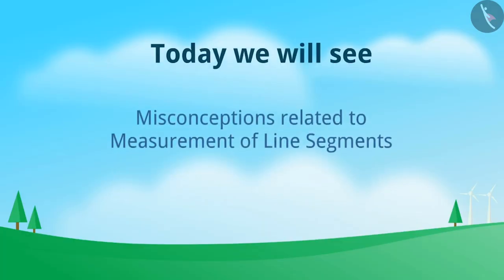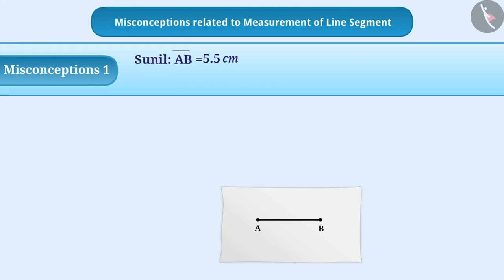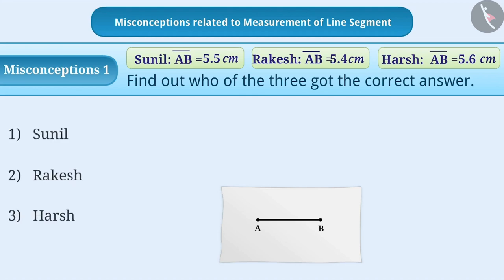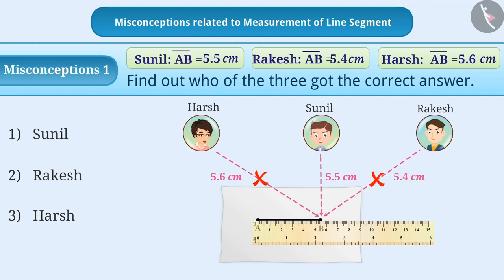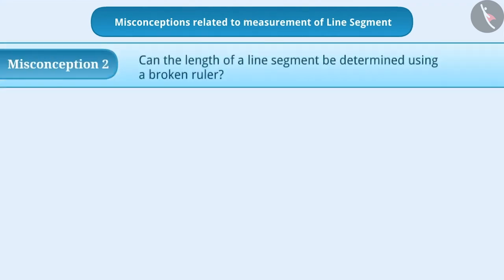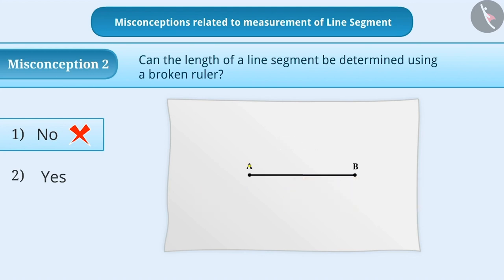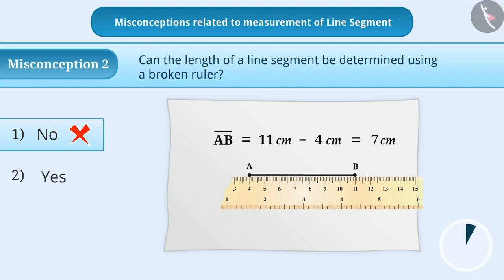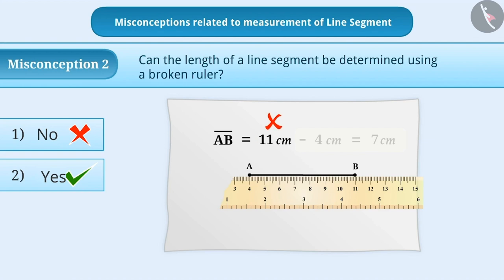Measurement of line segments | Part 3/3 | English | Class 6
Measurement of line segments | Part 3/3 | English | Class 6 | NCERT

Measuring line segments | Basic geometrical ideas | Grade 6 | NCERT | Understanding elementary shapes

Welcome to part 3 of Angles- Types and Measurement. In this video, we will discuss various misconceptions and/or common errors related to Angles- Types and Measurement.